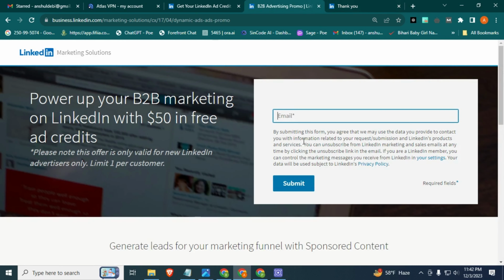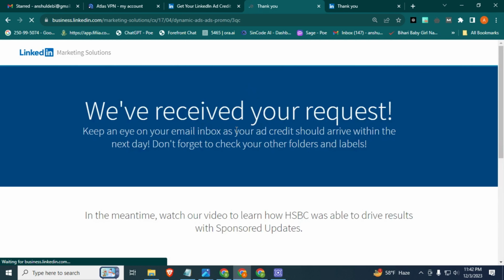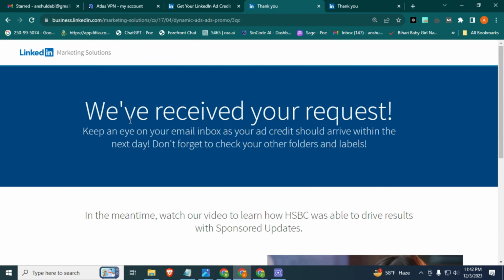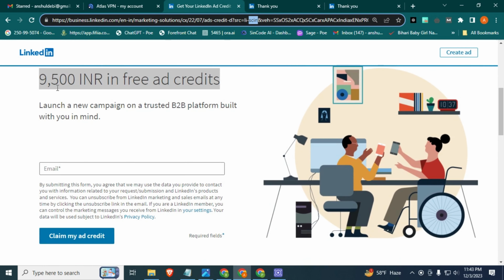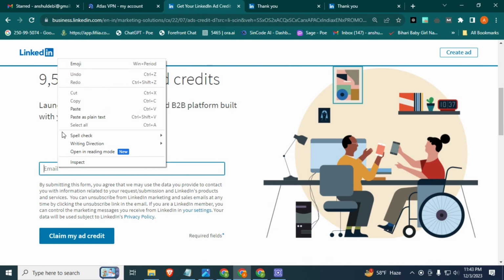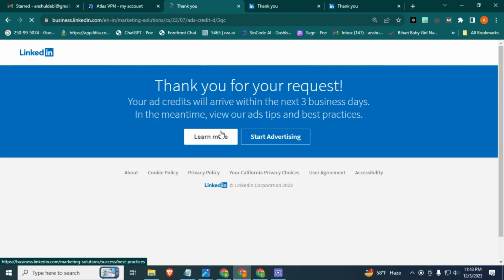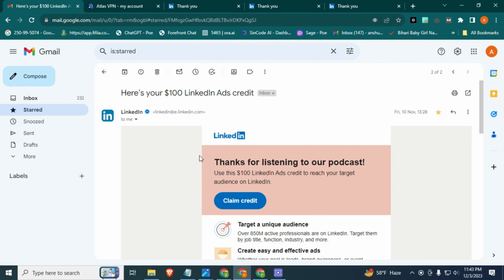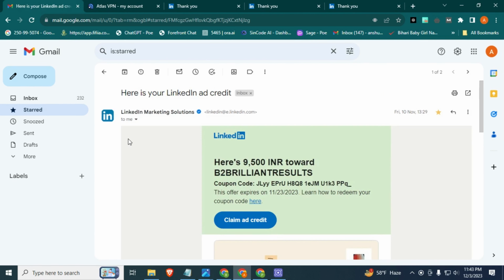How to get LinkedIn Ads Credit for FREE 2024 [Complete Process] | LinkedIn Ads Course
Want free advertising credit on LinkedIn to promote your business, content, or personal brand? In this step-by-step tutorial, I show you exactly how to get $100 +50$  +9500 Inr  LinkedIn ad credit for FREE in 2024 using their self-serve program.

I walk through signing up, getting approved, creating your first campaign, and maximizing your. I also provide tips to test different objectives like traffic driving, lead gen, and brand awareness.

Whether you’re new to LinkedIn ads or have used them before, get $150 +9500 Inr free credits to grow your audience and see results. See which creative and targeting combinations deliver the highest ROI across different objectives so you can scale up paid advertising efforts in the future.

Boost your website traffic, capture more leads, and build awareness starting today simply by following this process to activate your promotional LinkedIn ads account credit.